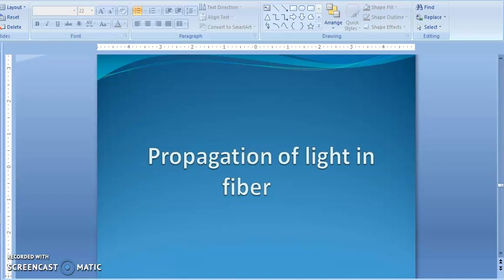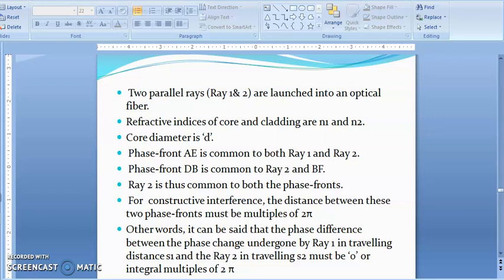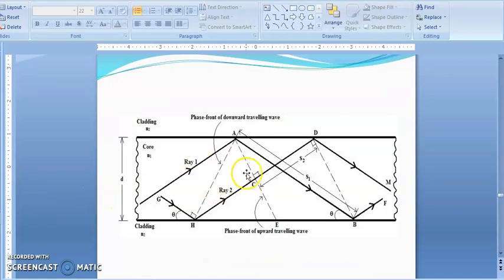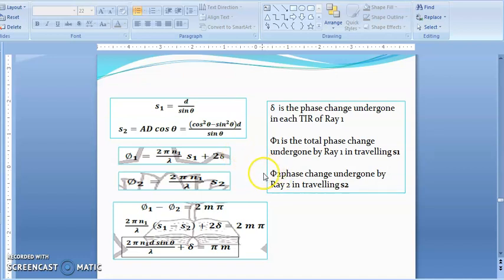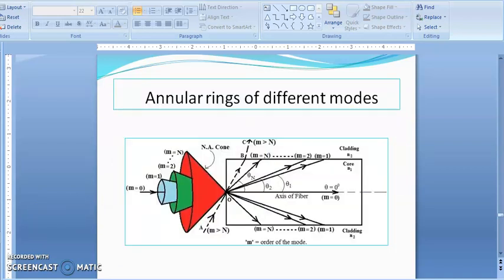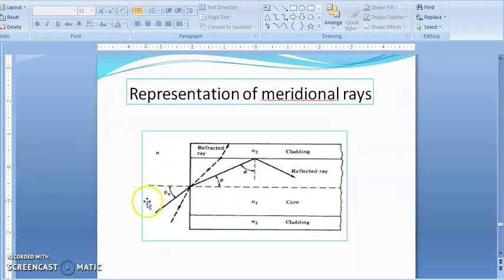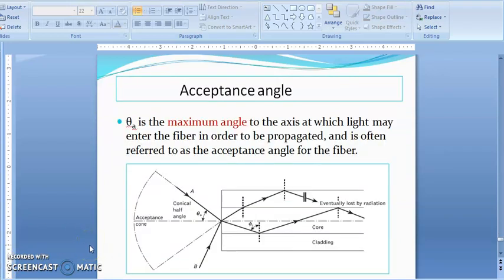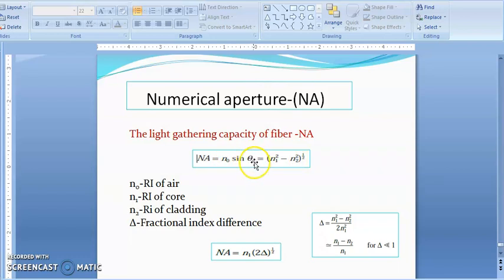3.Propagation of light 10 53mts